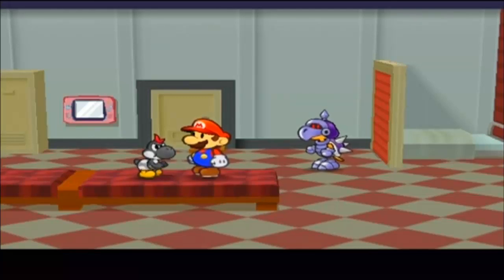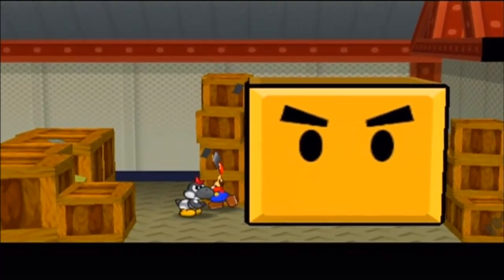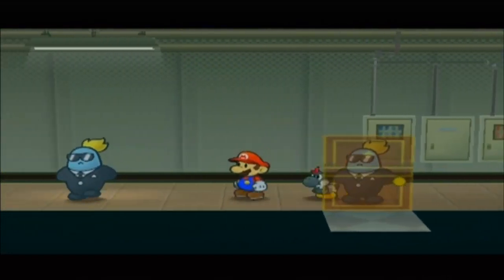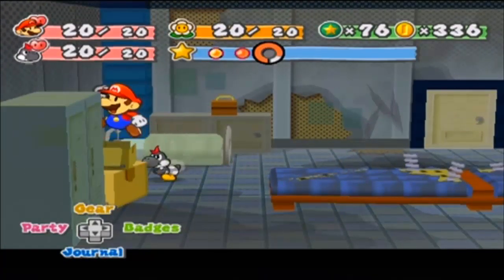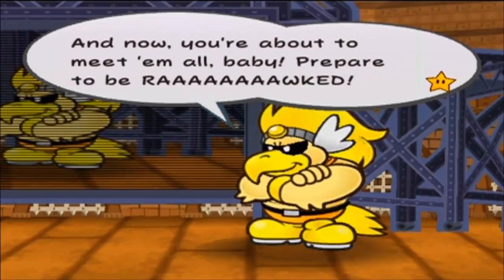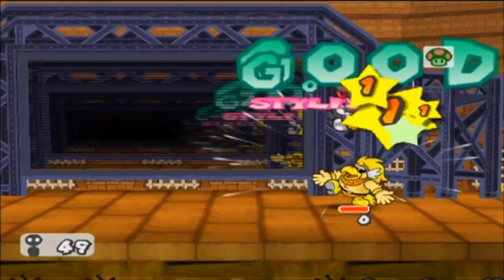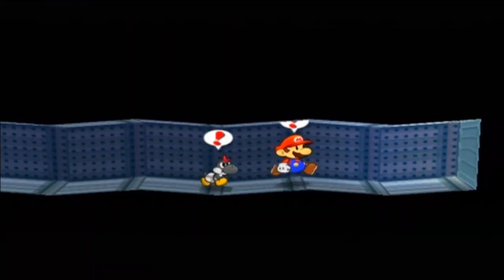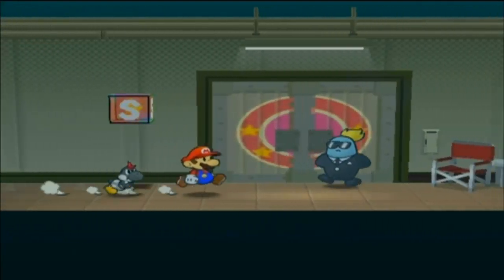Road to Paper Mario 3DS - Paper Mario, TTYD - Episode 31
Episode 31: "Rocky Balboa" - We are now the chapions of the Glitz pit! But... something just doesn't feel right... Let's do a little bit more research!

Collectibles:

* Star Pieces:

--- #057 (050/100): Spin jump to the right of the left side stairs in the arena entrance.

--- #059 (051/100): Behind plant in Grubba's office.

--- #058 (052/100): In Grubba's Office in the right side desk drawer.

*Badges: None

* Shine Sprites: None